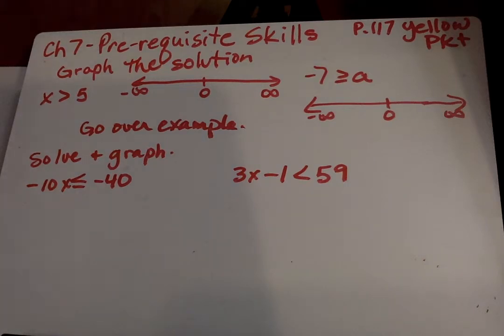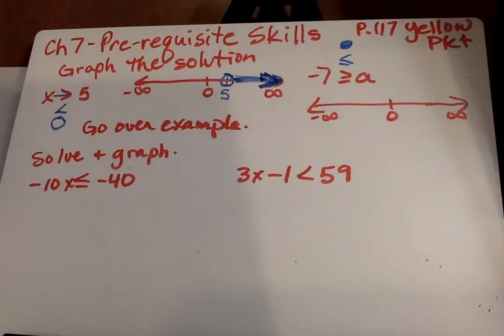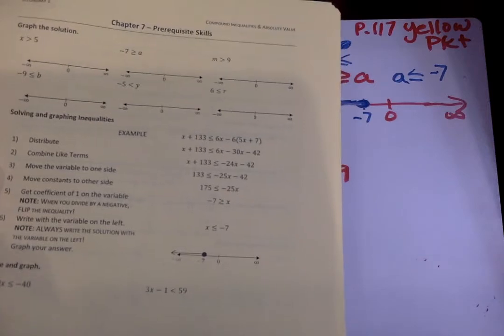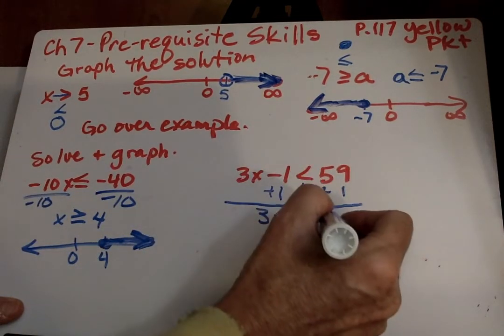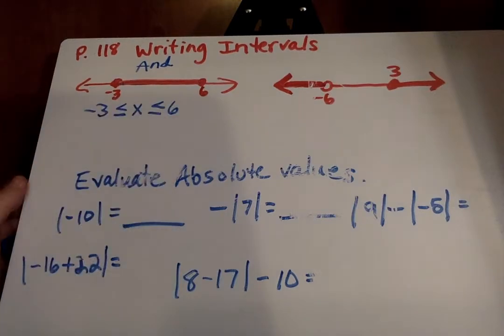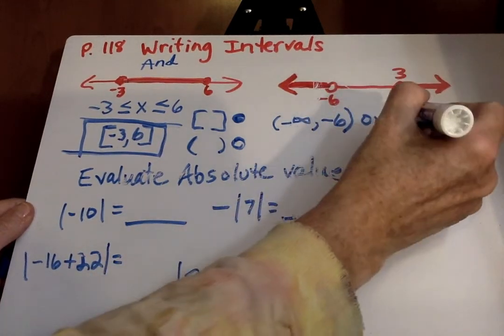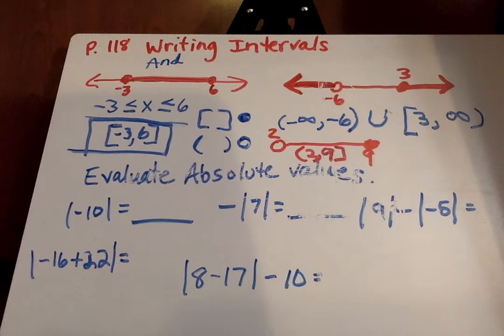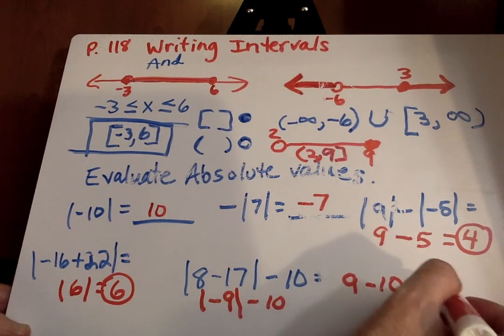SM1 Ch 7 Pre-requisites